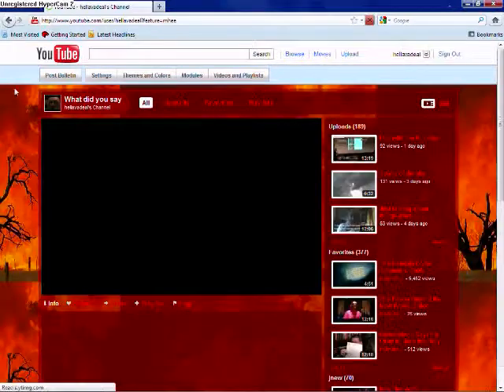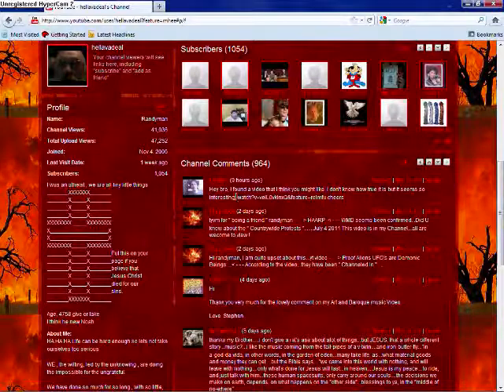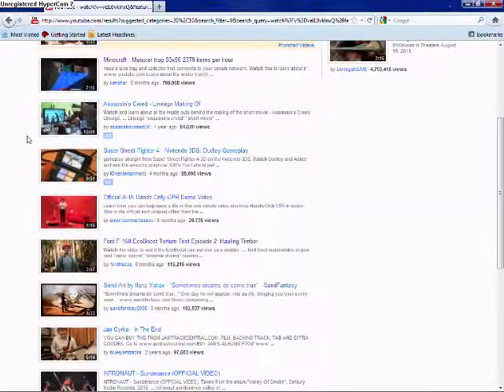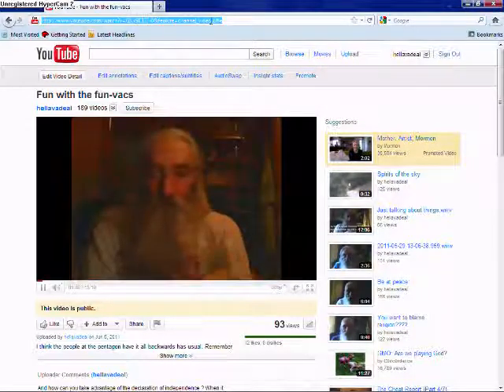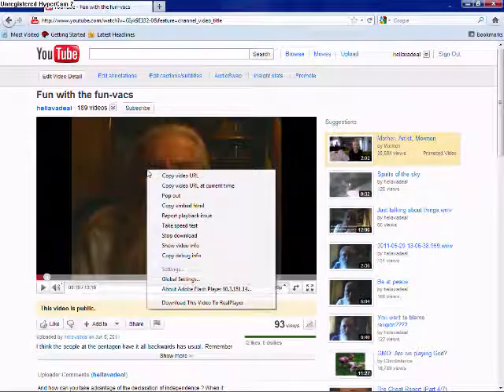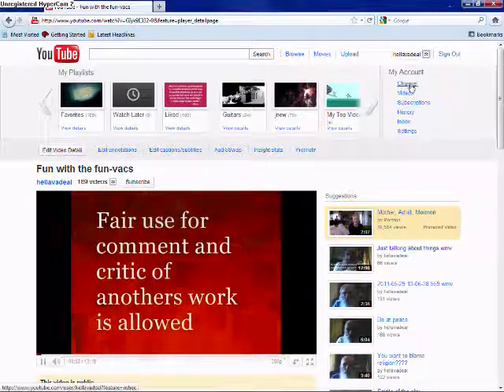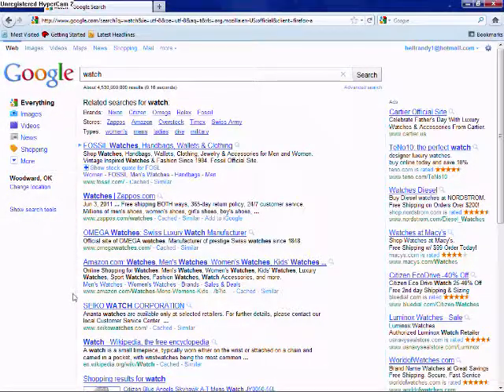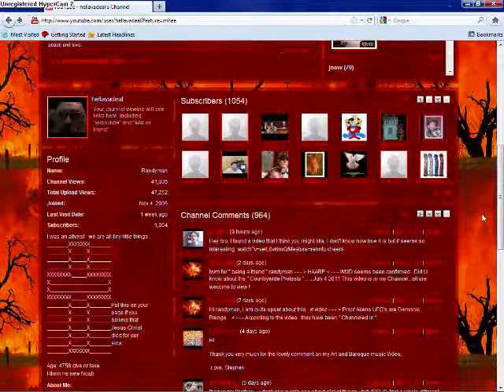Which video do you want me to see???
You tube problems are getting crazy

At least my upload problem is fixed for now.